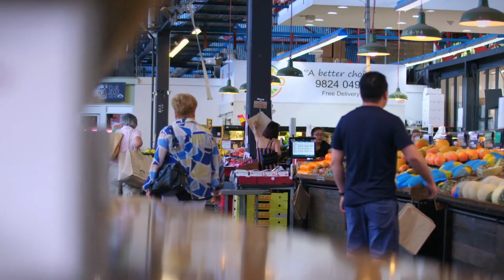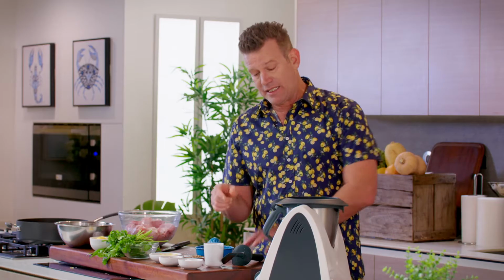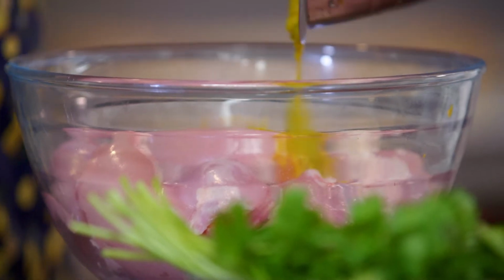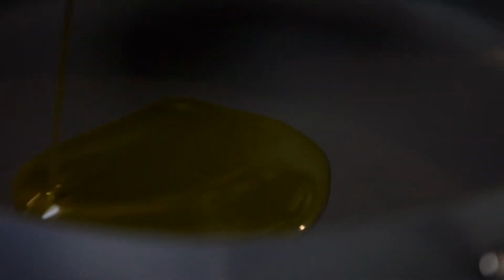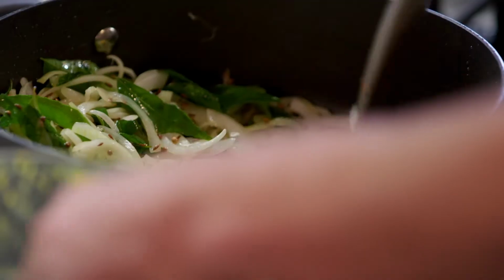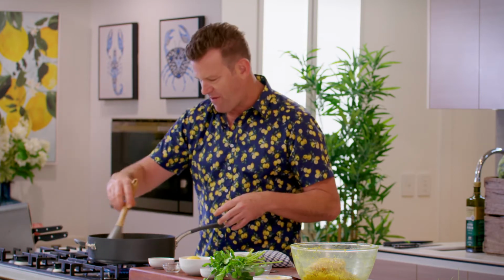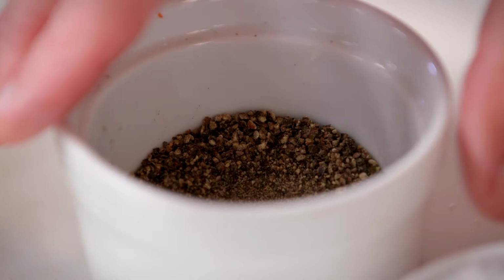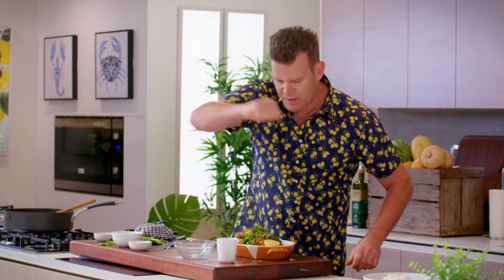Anolon x My Market Kitchen - Black Pepper Chicken Curry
Get the full recipe at anolon.com.au.